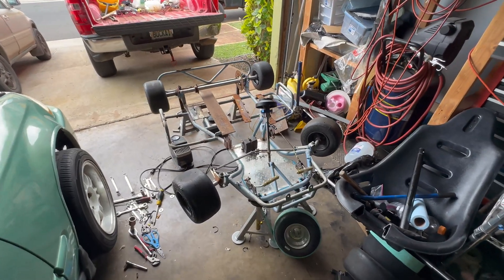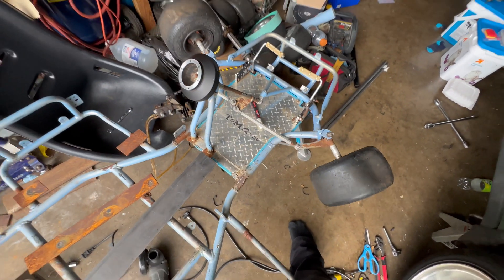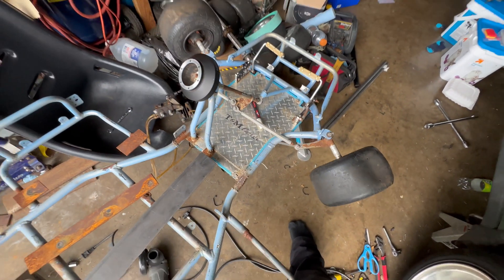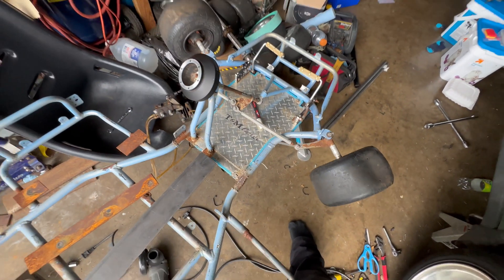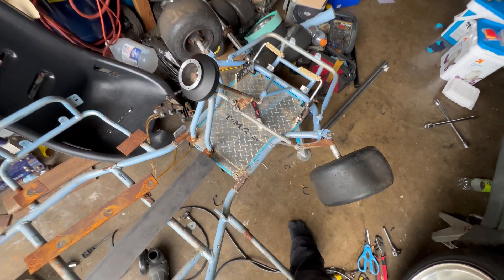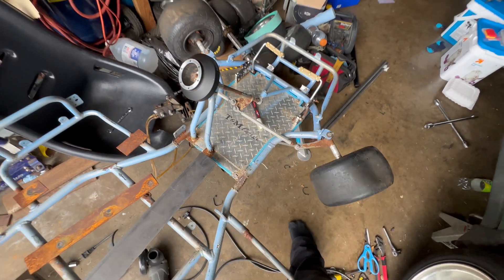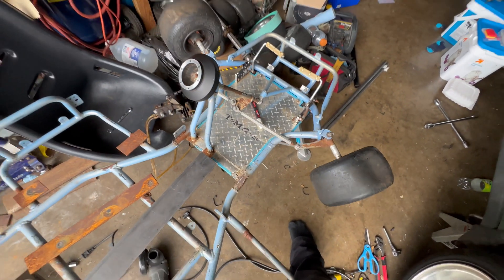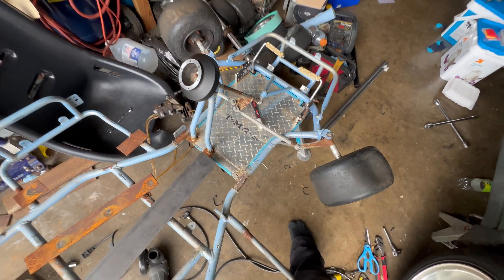How to drift a gokart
🔥🏎️  Garage Unko's Presents: The Ultimate Drift Kart Build! 🏎️🔥

Aloha! Welcome back to another episode of Garage Unko's, where we're all about pushing the limits of what's possible on four wheels. Today, we're diving into a special project: taking a kid's go-kart and turning it into a drift monster!

🛠️ What We Did:

Started with a basic kid's go-kart
Extended the frame for more stability and room
Swapped in a Predator 212cc engine for that extra kick
Dialed in some serious steering angle for those sick drifts
Mounted PVC on our tires for the ultimate drifting experience

🌴 Why You Should Watch:

Learn how to build your own drift go-kart
Get insights into the engineering behind drifting mechanics
Witness the Unko's Garage team in action, pushing the boundaries of what's possible in the automotive world

👇 Links & Resources:
🏎️ @808kartdrifter - Drift Kart Instagram
🛣️ @808.streets - Action from Hawaii's Streets Instagram
🤝 @thestreetsofhawaii - Hawaii Car Scene Collaboration Instagram
🎥 @808streets  - 808.Streets YouTube
🎵  Clarx & Zaug - No Money